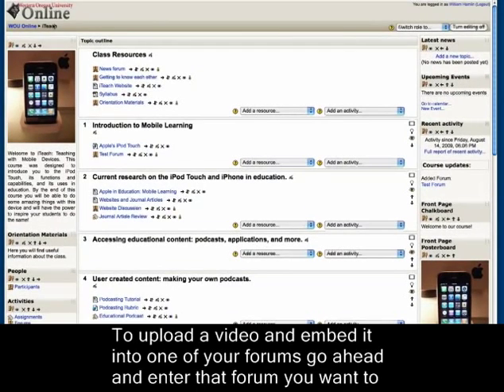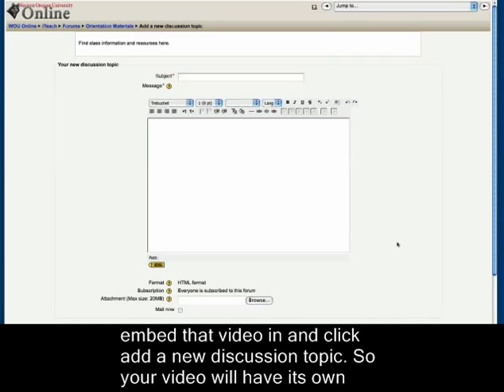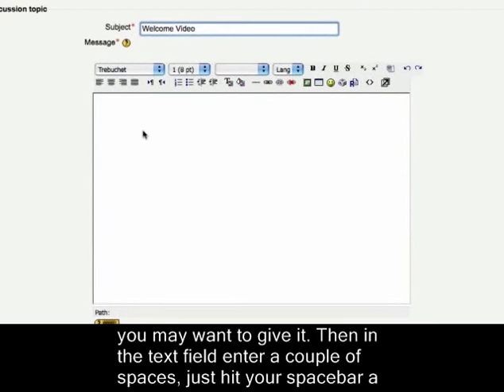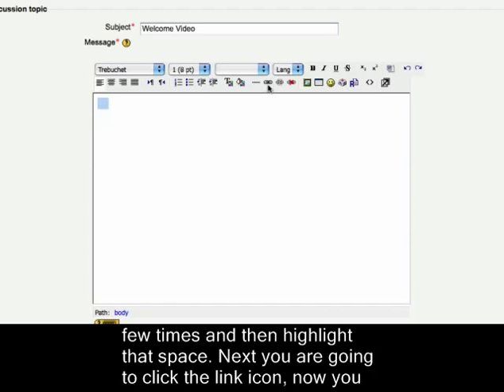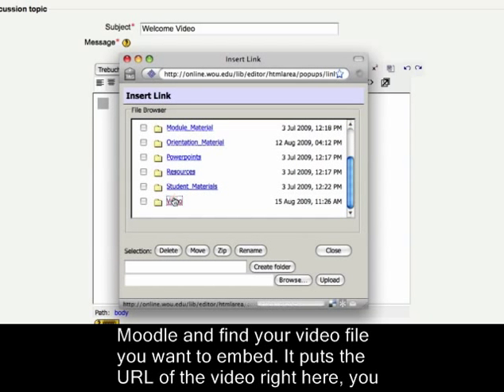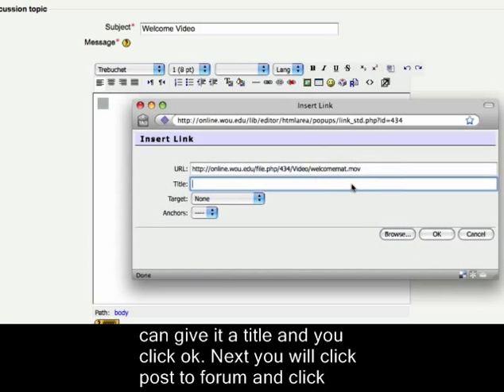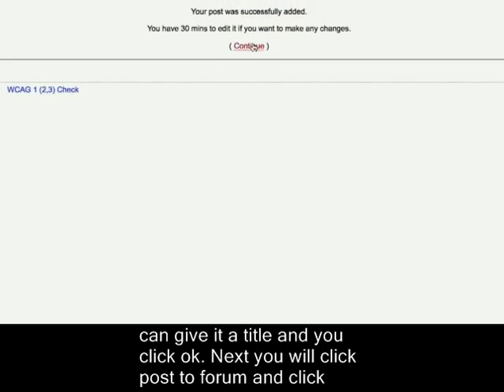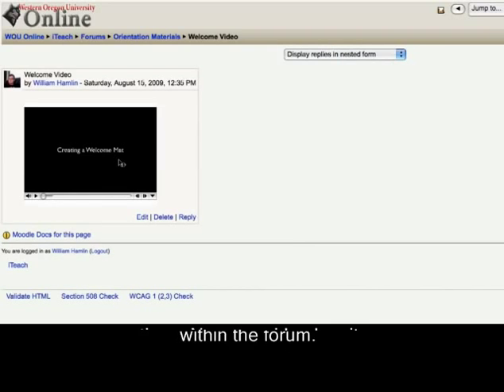Embedding Video within a Forum on Moodle.mov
This video demonstrates how to embed a video within a forum in your Moodle course.